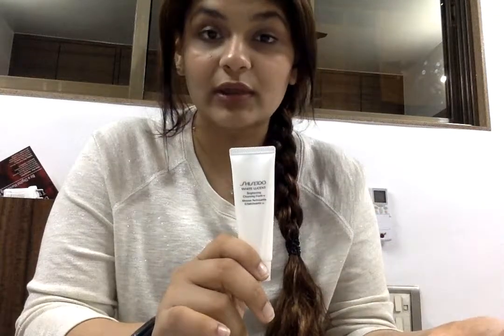How to take care of your skin in winter !! Skin care || Winter 2017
Winter often drives our skin crazy. In this video I'll talk you through some products which I really love and have worked perfectly during winters for me.